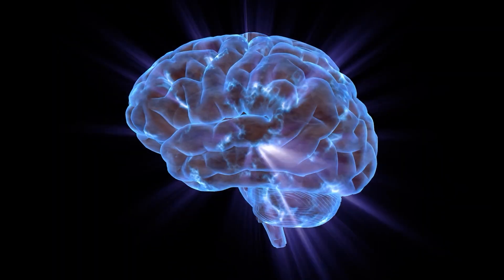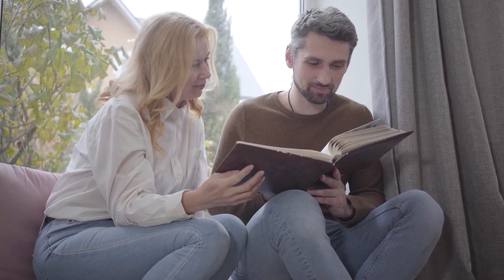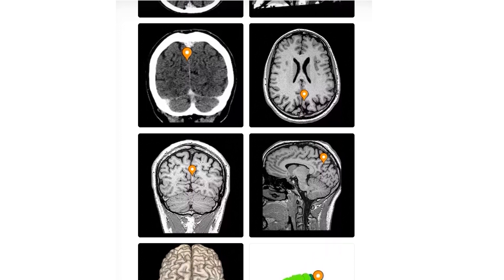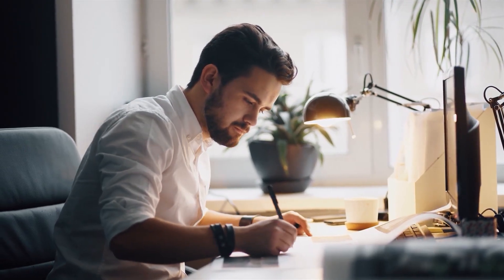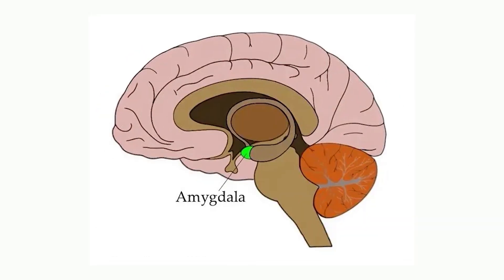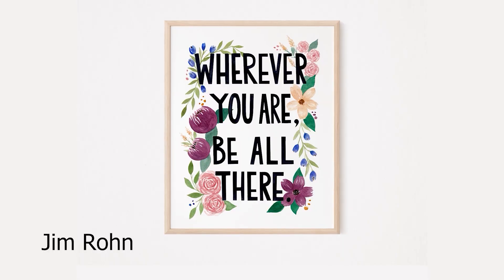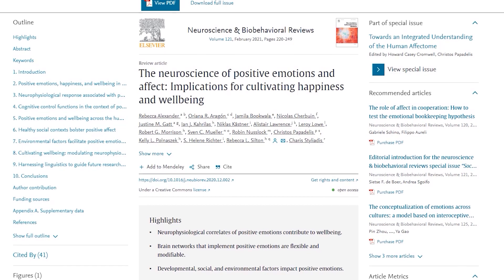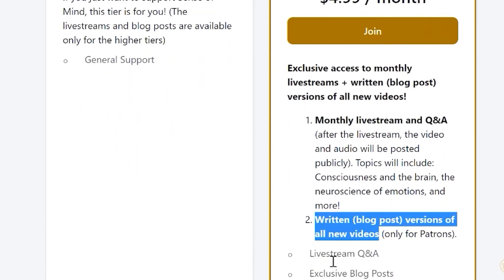Igniting Positive Emotions: The Prefrontal Cortex and Anterior Cingulate Cortex - Sense of Mind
In this video, I explore the neuroscience of positive emotions, the roles of the prefrontal cortex and anterior cingulate cortex, and science-based tools to enhance positivity, focus, and mindfulness.

More of a reader? Use this link to check out great books on Amazon

Discover how the left forebrain is associated with positive feelings and how the left prefrontal cortex (PFC), especially the left dorsolateral PFC (dlPFC), springs into action during periods of happiness. Learn about the ways the medial prefrontal cortex (mPFC) influences your self-concept, life story, and social connections. Understand how brain structures like the anterior cingulate cortex (ACC) play a role in positive emotions, attention, and effort evaluation.

The video also provides two evidence-based tools to enhance and increase positive emotions in your daily life. The first tool concerns dealing with failure, and it helps you develop a growth mindset to better handle setbacks and improve future performance. The second tool explains why focusing our attention is so important for overall happiness.

Chapters:
00:00 How does the brain create positive emotions?
00:47 The Left Dorsolateral Prefrontal Cortex (dlPFC) and Positive Feelings
03:53 The Medial Prefrontal Cortex (MPFC) and default mode network (DMN) in positivity
05:19 Tool #1: Dealing With Failure - Use Your Words to Grow Your Mindset
07:25 The Anterior Cingulate Cortex (ACC) in Positive Emotions
12:20 Tool #2: Engage With Life and Focus On The Good
15:38 Caveat and Main Source (Alexander, et al. 2021)
16:25 Summary

References:
Alexander, R., Aragón, O. R., Bookwala, J., Cherbuin, N., Gatt, J. M., Kahrilas, I. J., ... & Styliadis, C. (2021). The neuroscience of positive emotions and affect: Implications for cultivating happiness and wellbeing. Neuroscience & Biobehavioral Reviews, 121, 220-249.

Guan, F., Xiang, Y., Chen, O., Wang, W., & Chen, J. (2018). Neural basis of dispositional awe. Frontiers in behavioral neuroscience, 12, 209.

Wheeler, M. S., Arnkoff, D. B., & Glass, C. R. (2017). The neuroscience of mindfulness: How mindfulness alters the brain and facilitates emotion regulation. Mindfulness, 8, 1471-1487.

Marián, M., Szőllősi, Á., & Racsmány, M. (2018). Anodal transcranial direct current stimulation of the right dorsolateral prefrontal cortex impairs long-term retention of reencountered memories. Cortex, 108, 80-91.

You'll get:
- Access to exclusive monthly livestreams
- Written (blog post) versions of all new videos, including this one!

All graphics and images obtained from scientific articles have been credited in the video and/or in the above list of references.

All B-roll comes from either

All other images are property of Andrew Cooper-Sansone